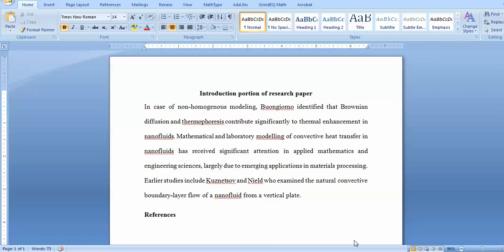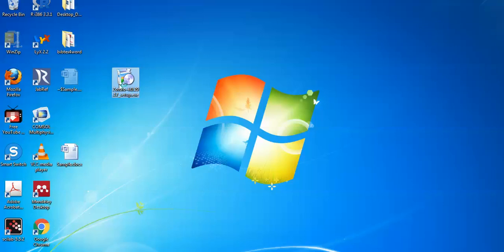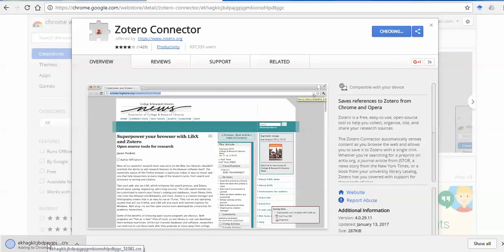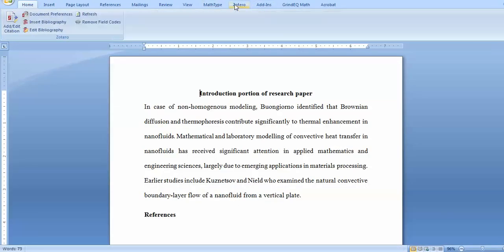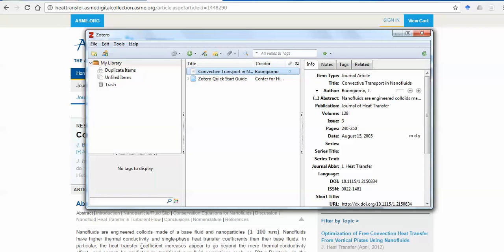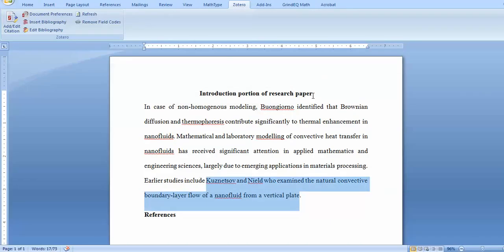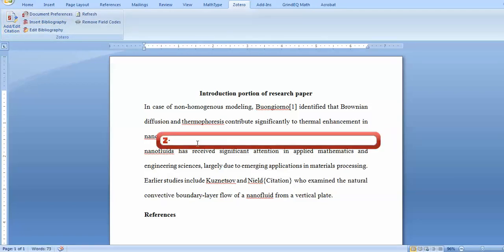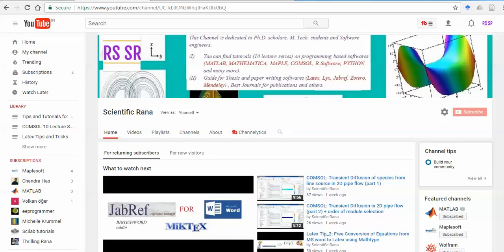Tutorial 2: How to use Zotero for citation in Microsoft Word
Zotero is good alternative to Bibtex4word package for citation in Microsoft Word